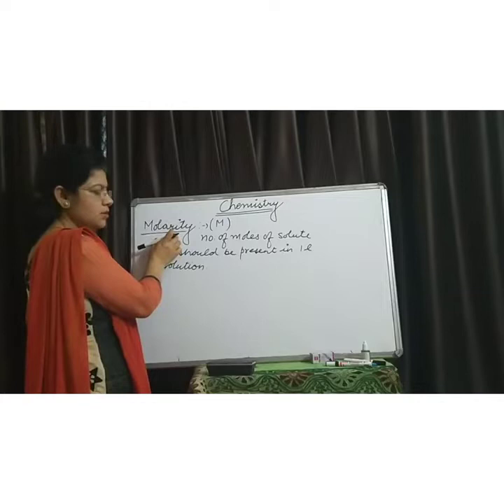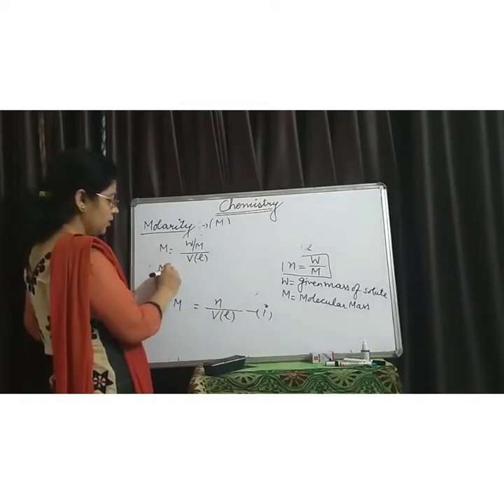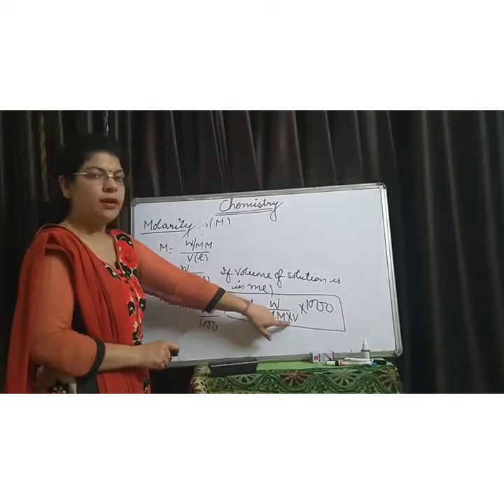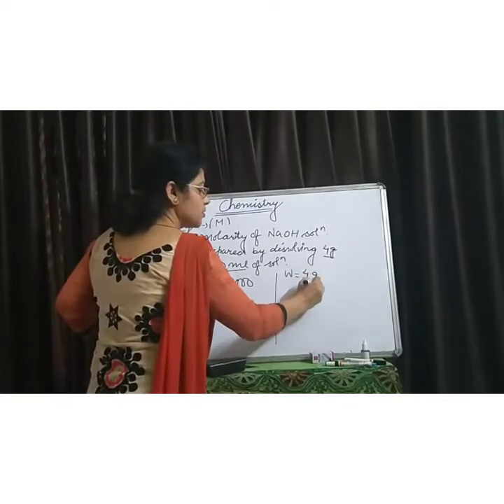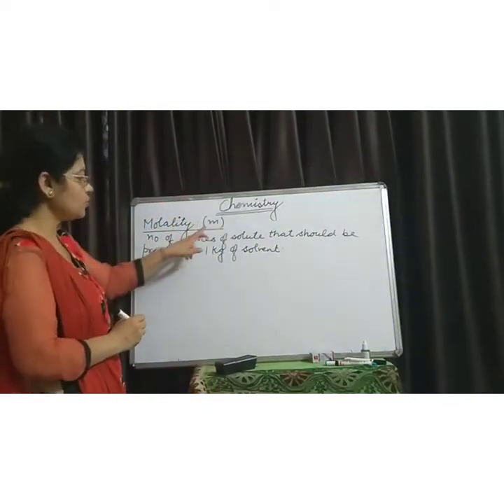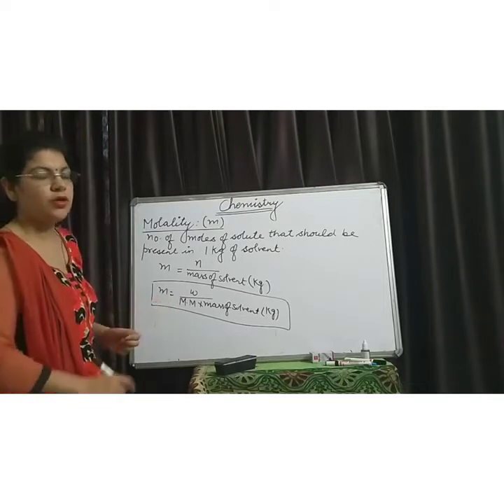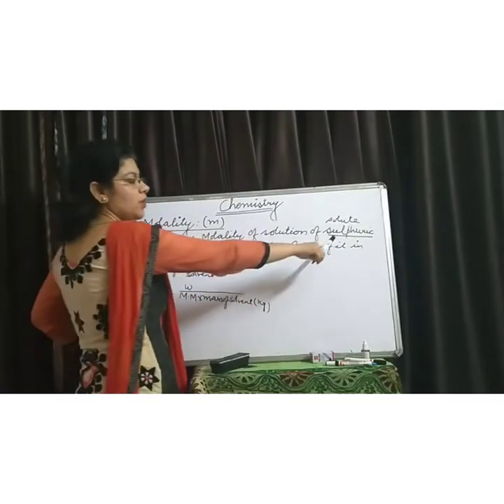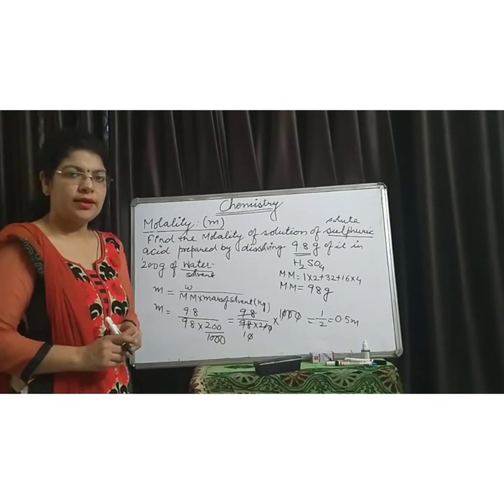Molarity And Molality